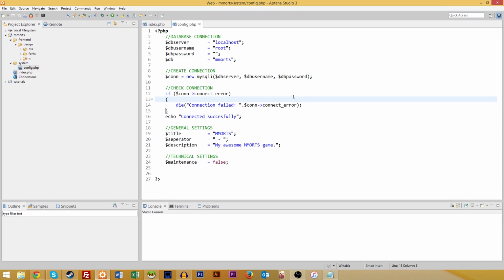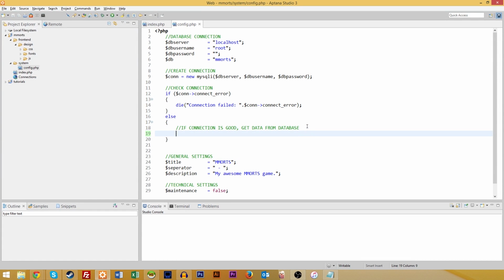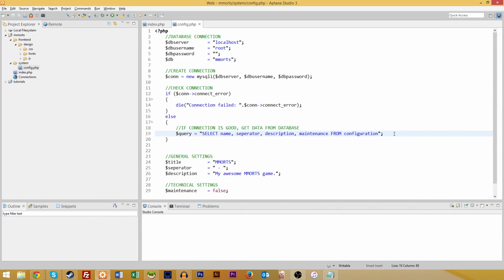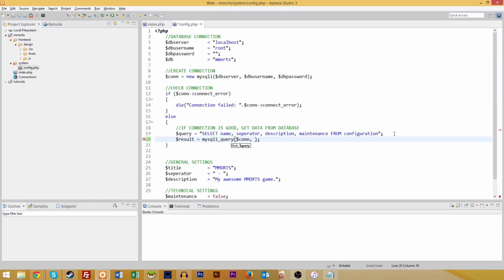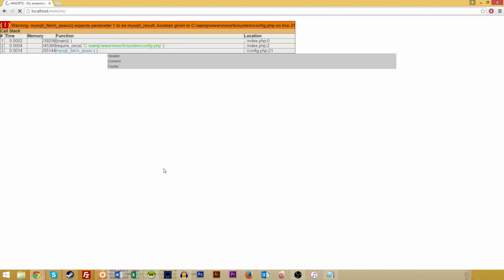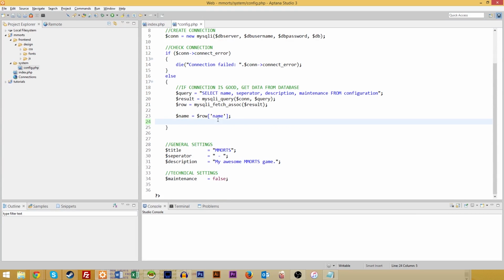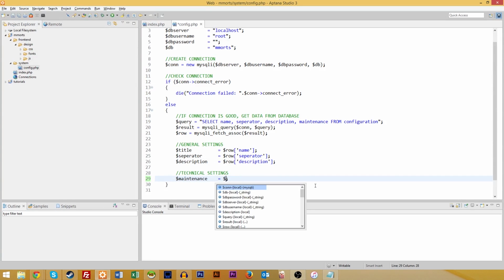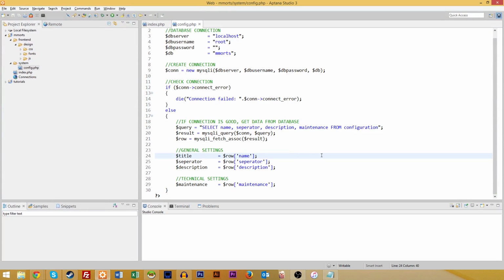How to make a browser game for dummies - Part 3 - PHP / HTML / CSS - Fetching data from the database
Hey guys,

Today we are going to start working on a browser game in the likes of Travian and Tribal Wars. We are going to start programming very slowly and easily and work towards a fully functional browser game and polish your skills on the way!

If you have any tips or advise please let me know.

--- Languages used ---
HTML/CSS/JS/PHP/MYSQL